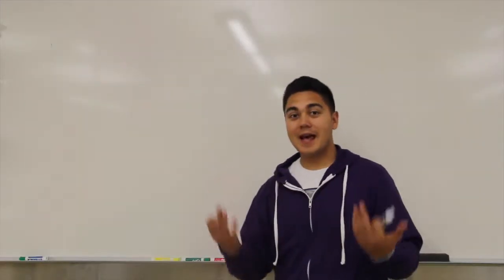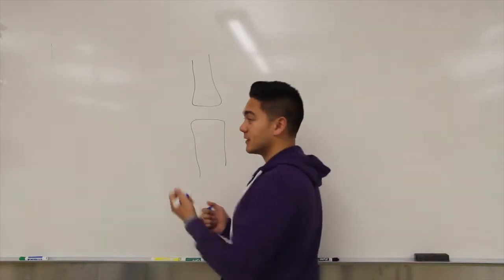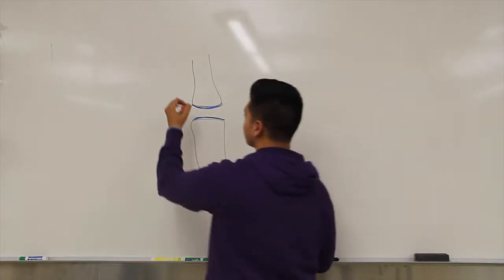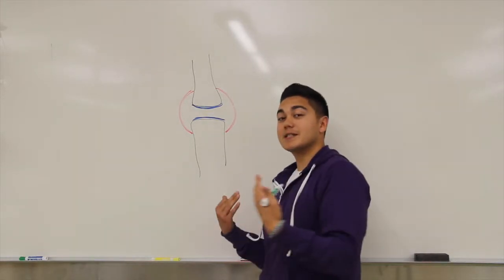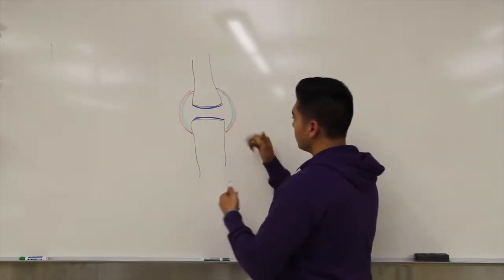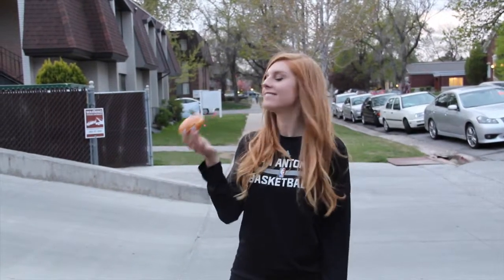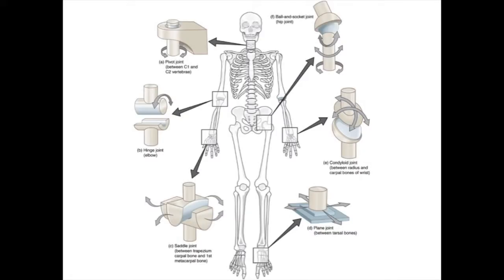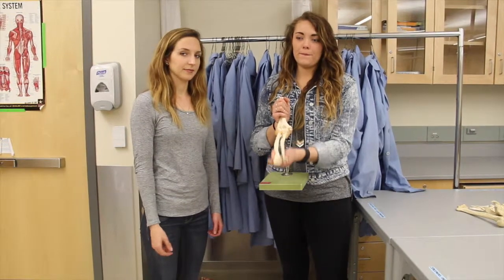Synovial Joint Structure and Examples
A few facts about synovial joints.